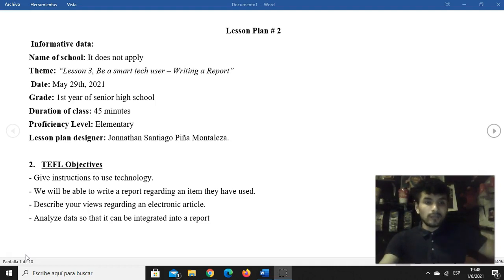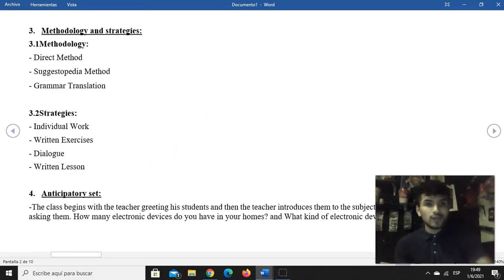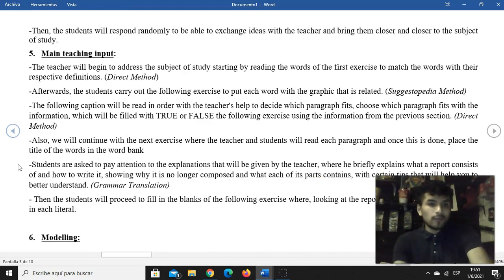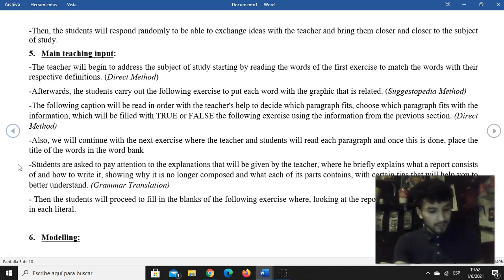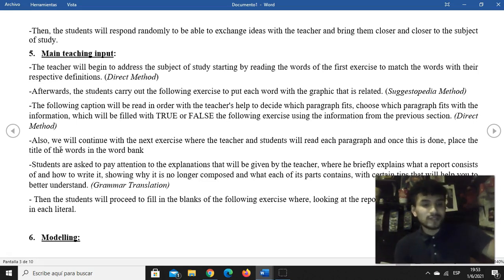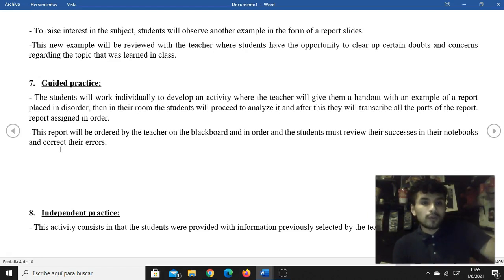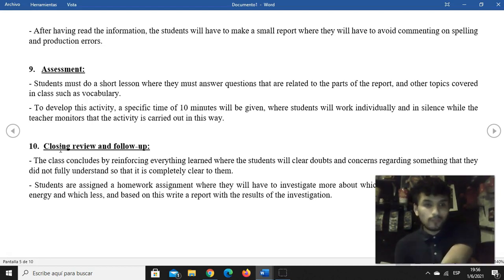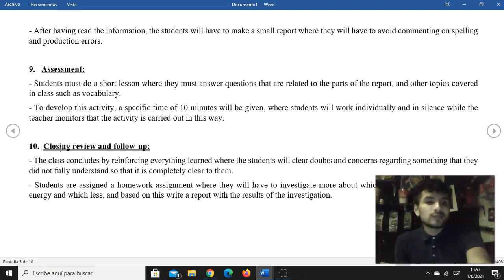Lesson Plan 2